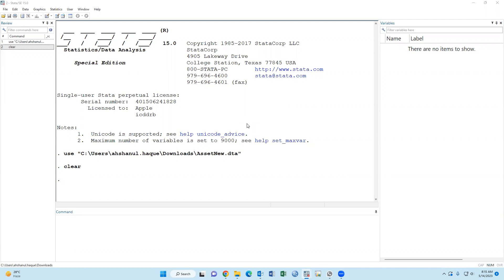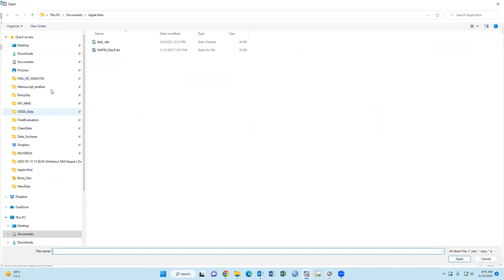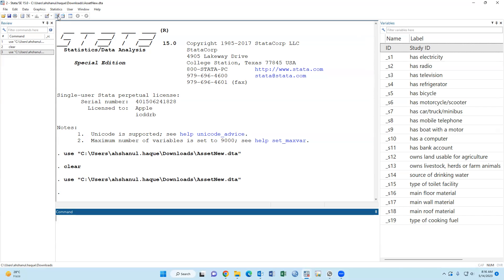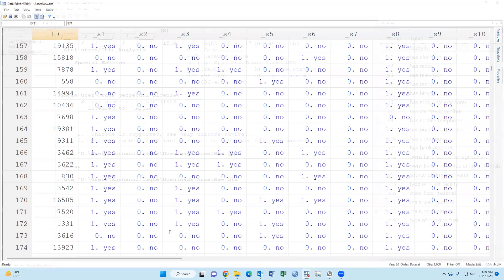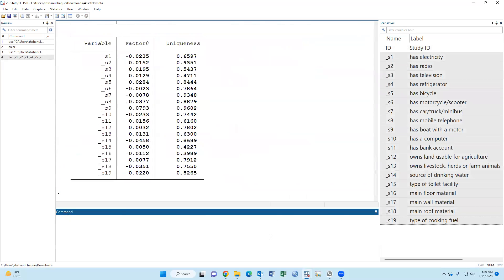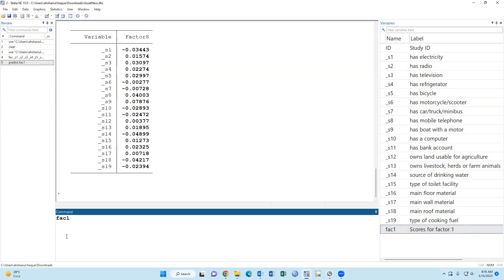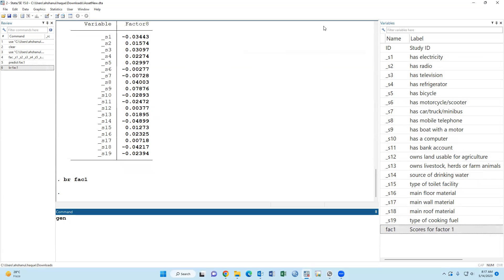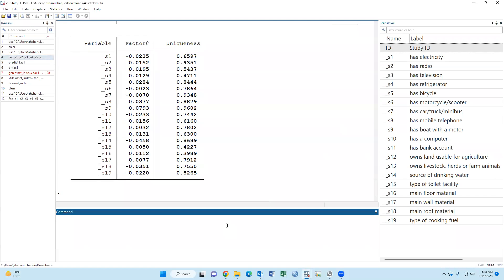How to construct Asset Index or Wealth Index in STATA